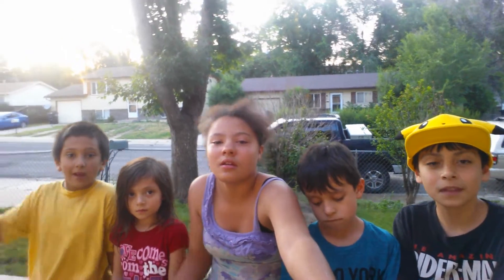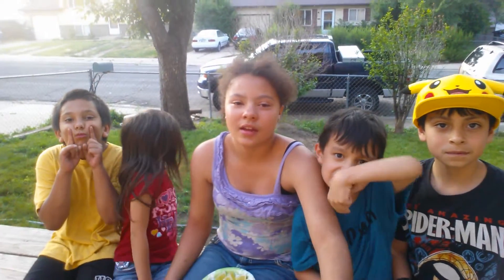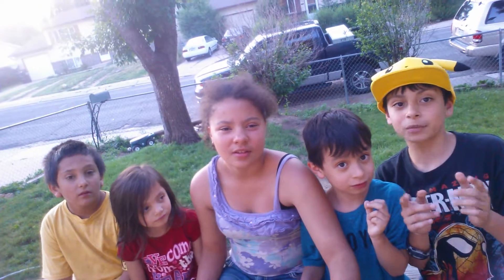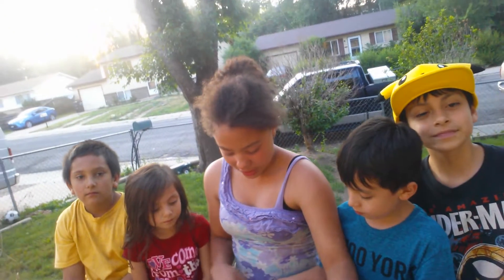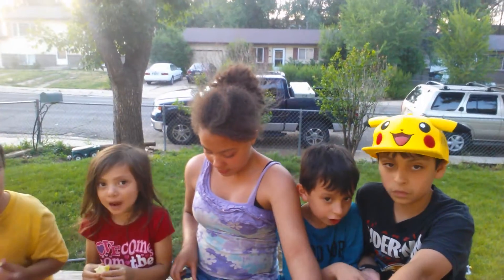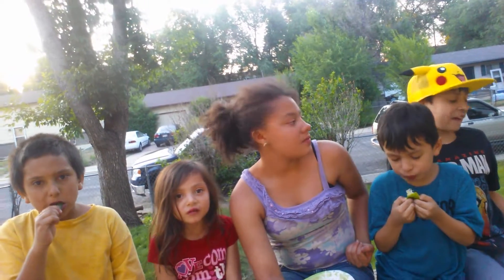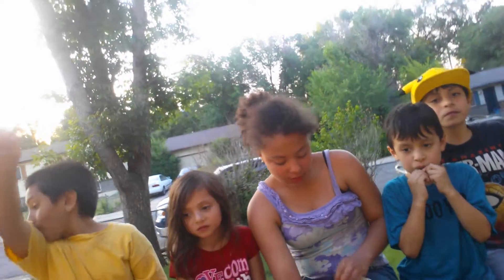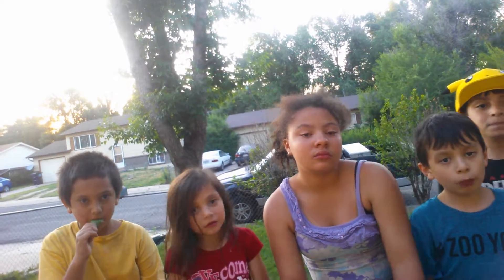Lime challenge - Uck - SO SOUR!